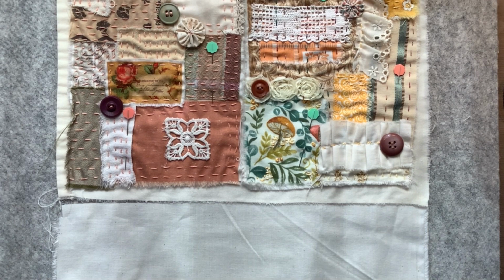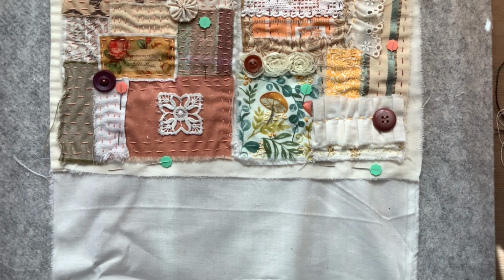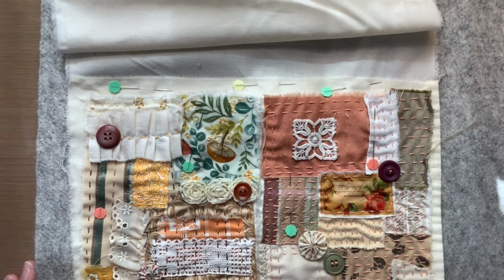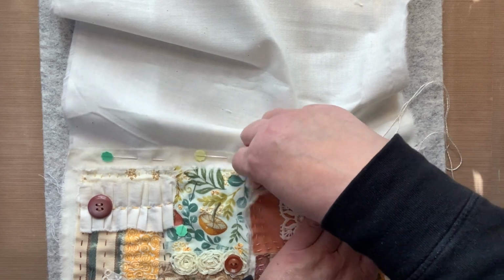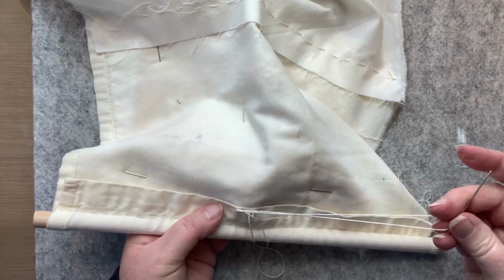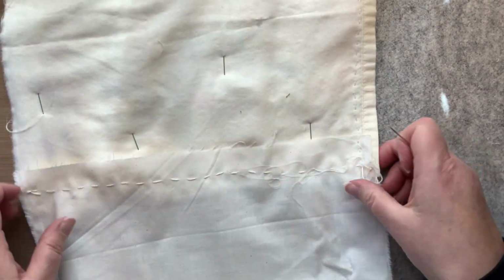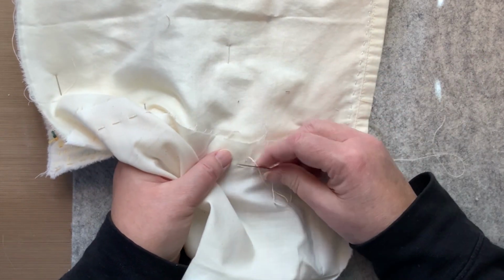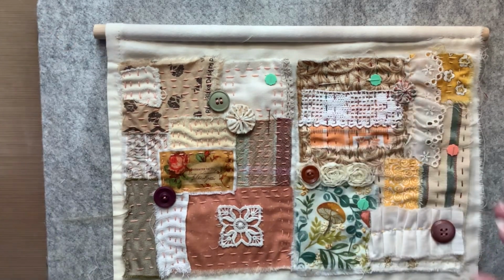Crafty Chit Chat and Slow Stitching / Cha Cha Cha Changes.... Lol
Yes, I messed up again, but all is well now.  I couldn't believe I did that!  Lol.  Enjoy the video!